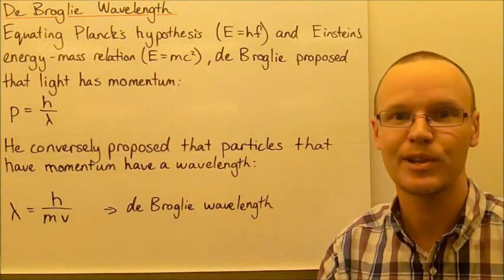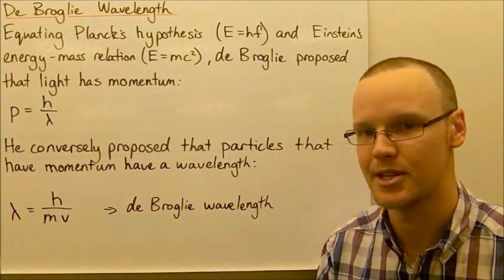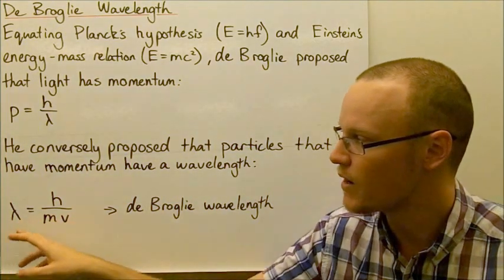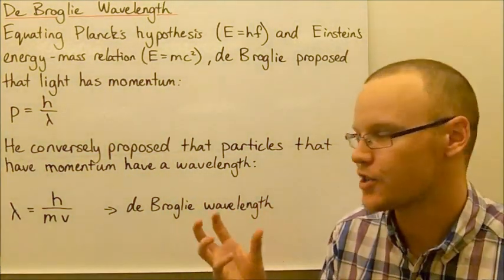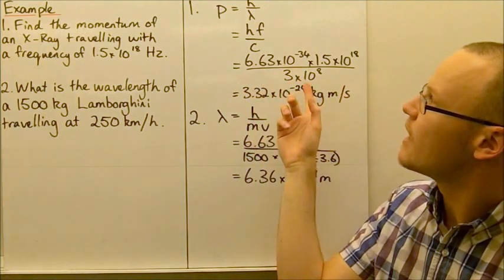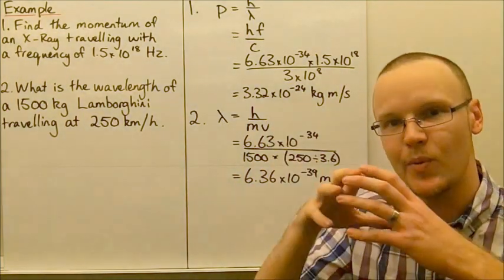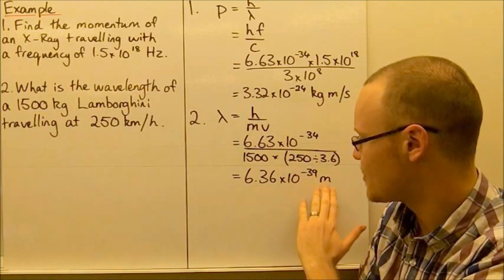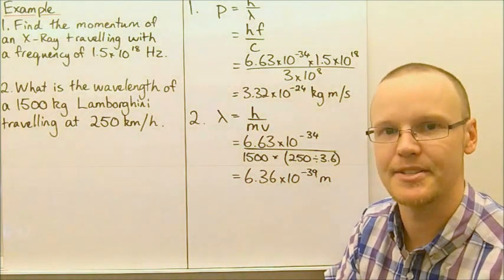De Broglie Wavelength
Students learn about matter waves and light having momentum.